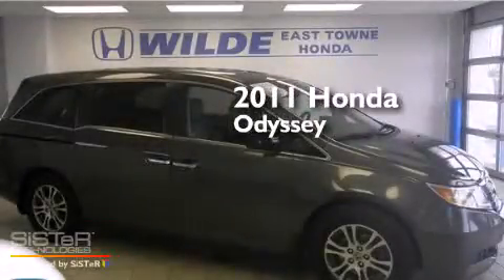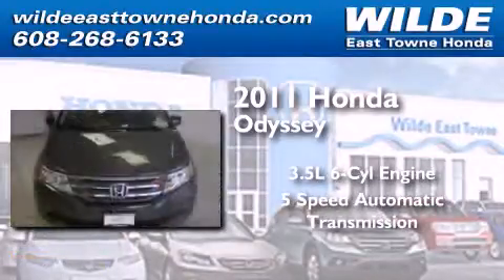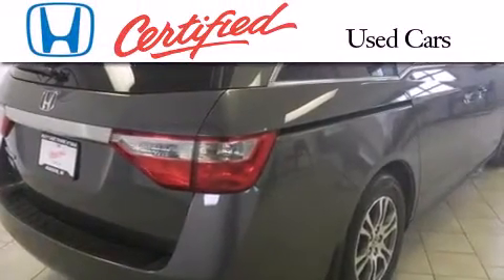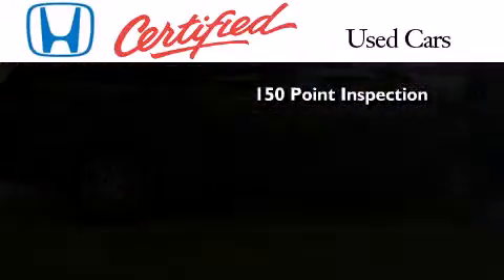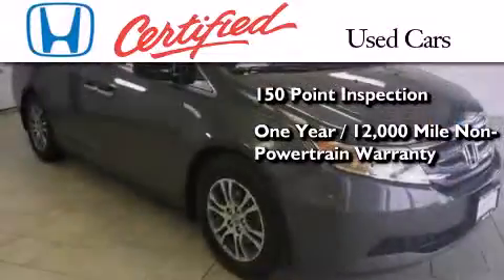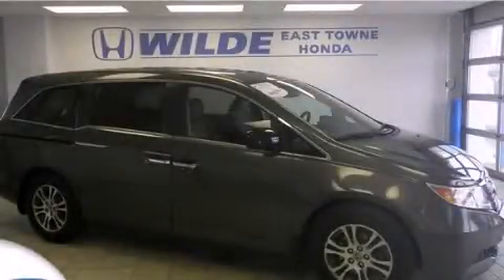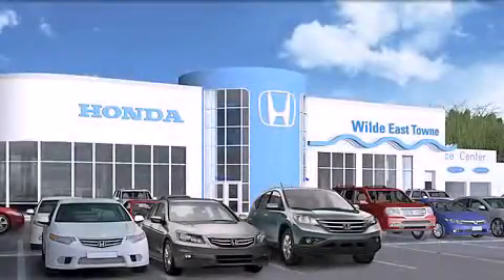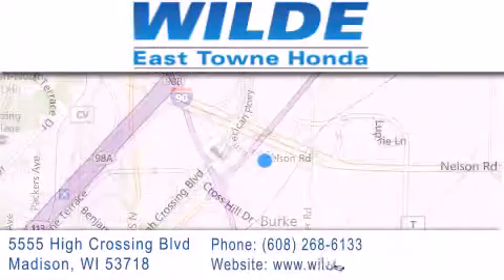2011 Honda Odyssey Monona WI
We have been honored to serve the Madison WI area , we promise that your experience at our dealership will exceed your expectations ! Year : 2011 Make : Honda Model : Odyssey Engine : 3.5L V6 Trans . : Automatic 5-Speed Exterior : Grey Miles : 33,169 Stock : H1597 Wilde East Towne Honda 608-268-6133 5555 High Crossing Blvd.